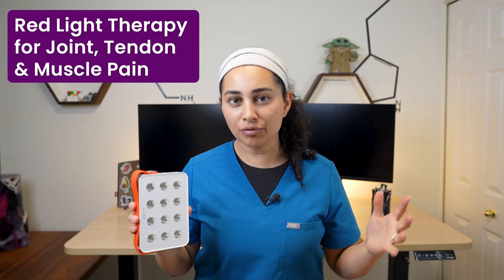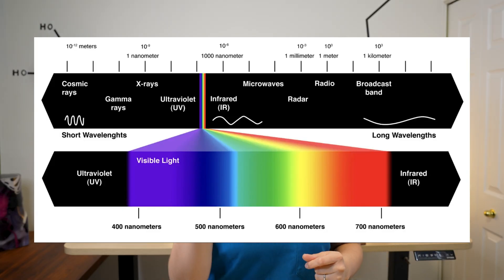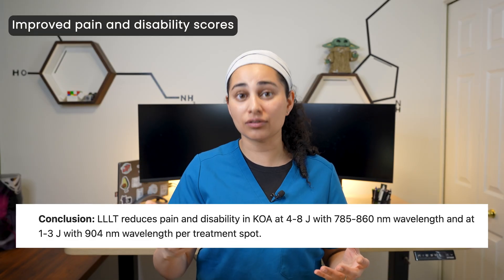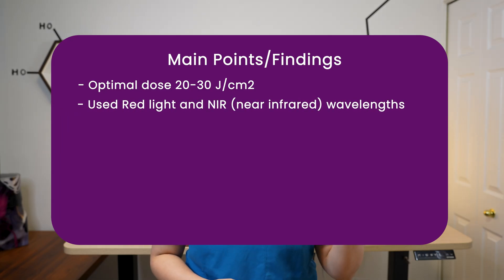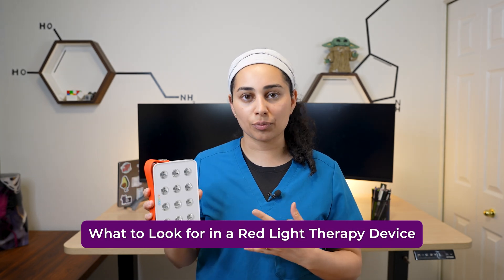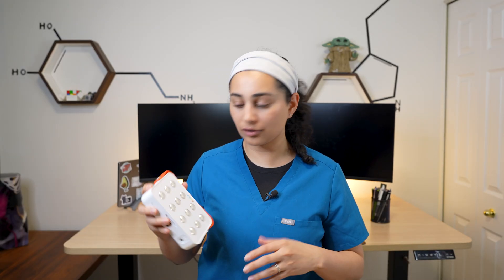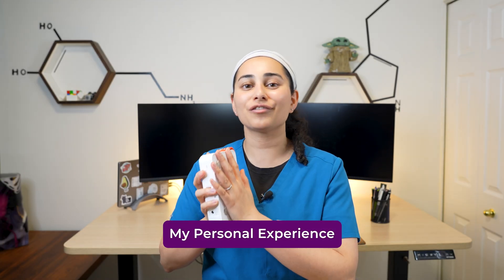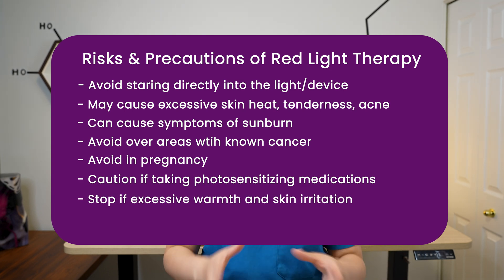Red Light Therapy for Recovery, Performance & Joint Pain | What the Science Really Says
Red light therapy is everywhere — but does it really help with recovery, performance, or joint pain? In this video, Sports Medicine Doctor Dr. Sonam Maghera breaks down what the science actually says about red light therapy for pain relief, inflammation, and muscle recovery.

💬 Drop a comment if you’ve tried red light therapy — I’d love to hear your experience below.

In this video, you’ll learn how red light therapy can:
🧬 Support cellular energy (ATP, mitochondria & inflammation)
💪 Improve muscle recovery & performance
🦵 Reduce joint pain, tendinopathy & arthritis symptoms
🔬 Be used safely with the right wavelengths and doses
💡 Help you choose a medical-grade panel (660nm & 850nm)
⚡ Fit into your own recovery routine

📍 TIMESTAMPS
00:00 – Intro & Disclosure
00:57 – What Is Red Light Therapy?
01:10 – How It Works (Mitochondria & ATP Explained)
02:04 – Benefits of Red Light Therapy
02:37 – Evidence for Joint Pain & Osteoarthritis
04:17 – Evidence for Muscle Recovery & Performance
05:20 – Evidence for Tendon & Soft-Tissue Injuries
06:30 – What to Look For in a Panel
08:25 – How to Use It Safely
09:14 – My Personal Experience
10:08 – Risks & Precautions
11:26 – Final Thoughts

➡️ *Helpful Resources for My Patients & Viewers:*
Many people ask me which braces, supplements, and recovery tools I recommend for joint pain, injuries, and overall health. The items below are ones I personally trust or that have been highly rated by my patients. This list is not meant to be exhaustive, and it should never replace personalized advice from your healthcare provider. It’s simply a starting point to make navigating the many options out there a little easier.

🛒 *Braces & Supports*
TFCC Wrist Pain (Wrist Widget)
Carpal Tunnel
Thumb related pain
Thumb CMC Arthritis
Ankle Sprain (Lace Up)
Ankle Sprain (for compression)
Plantars Fasciitis Night Splint
Knee brace (MCL/LCL injury)
Knee brace (with hinges for severe instability of the knee)
Jumpers knee (patellar tendinitis)
Knee Cap Pain/Patellar Pain
Braces for Tennis Elbow

⚡ *Recovery & Supplements*
LMNT electrolytes
Collagen Powder
Complete Mineral Complex
Magnesium Malate
Vitamin D3

🦶 *Foot Health*
Toe Spacers
Wide Toe Womens Running Shoes (Altra)
Wide Toe Mens Running Shoes (Altra)
Natural Sandals (Barefoot)
Balance Board

You Are The Placebo
The Body Keeps The Score
Breaking the Habit of Being Yourself

👩‍⚕️ About Dr. Maghera:
Dr. Sonam Maghera, MD is a Sports & Interventional Medicine physician in Ottawa, Canada. She focuses on non-surgical treatments for joint, tendon, and ligament injuries, including ultrasound-guided procedures, PRP, PRF, hyaluronic acid, and regenerative therapies. Her mission is to help patients move better, recover faster, and avoid unnecessary surgery.